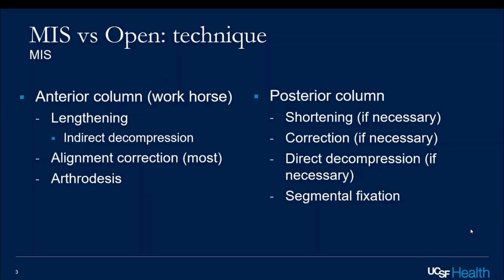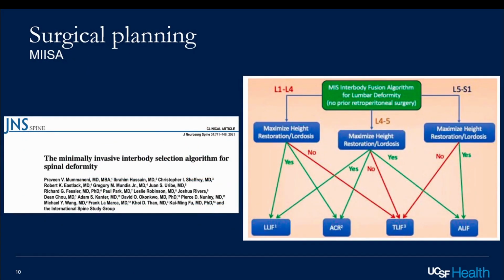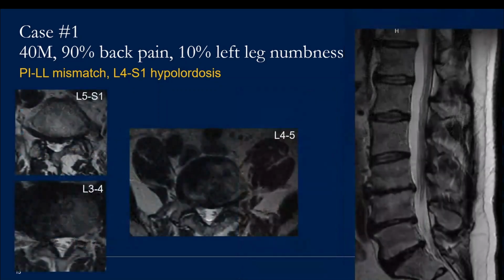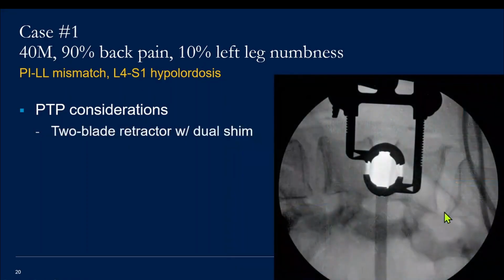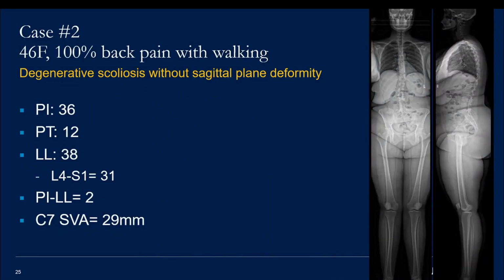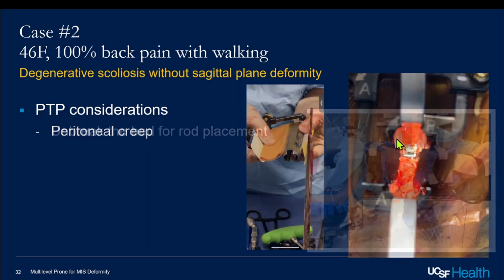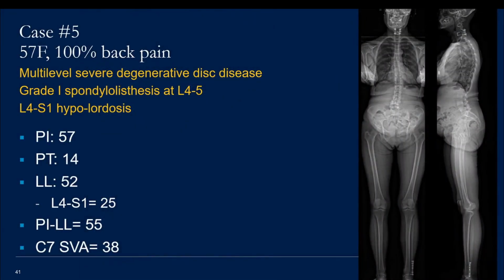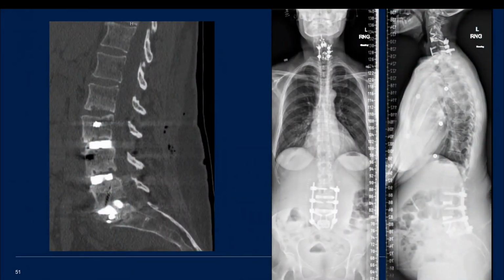NimaAlan UCSF ProneLateral Applications ISASS